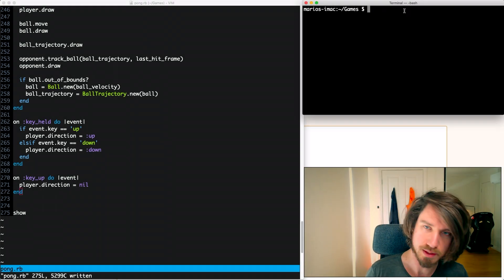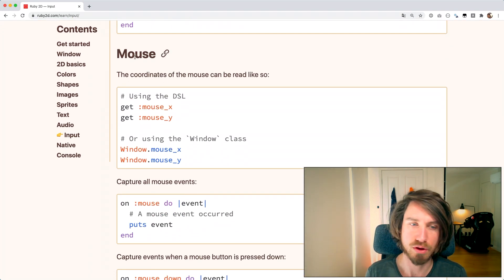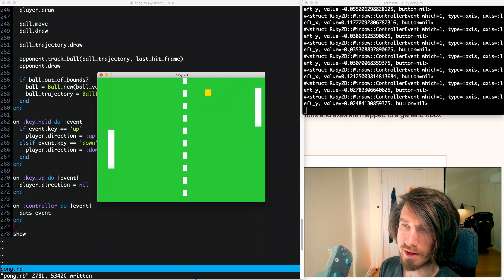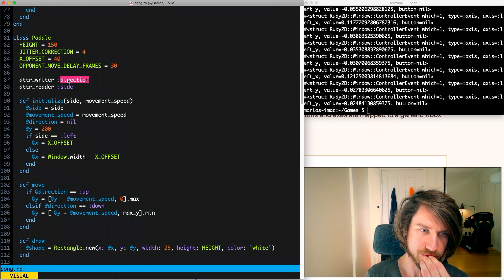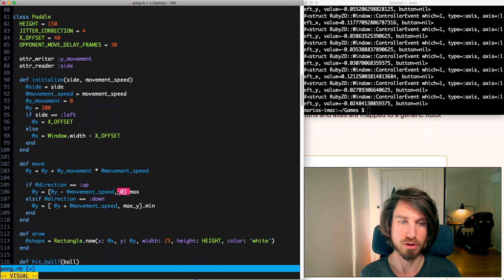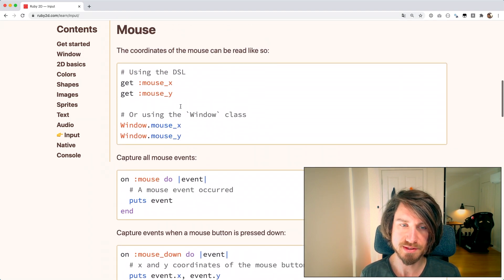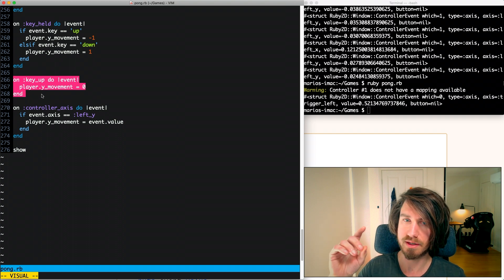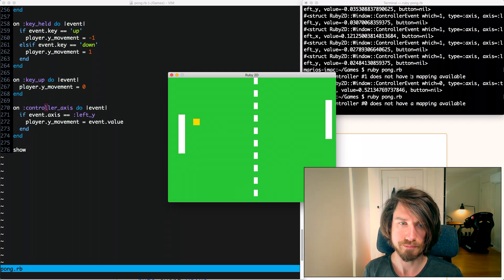Adding controller support to our Ruby 2D games - Pong Ruby 2D Part 4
In this tutorial we add controller support to our pong game using a wireless xbox one controller via bluetooth.

0:00 Introduction & Demo
1:35 Documentation & Printing controller events
3:37 Refactoring our existing keyboard controls
7:58 Add analogue stick player controls